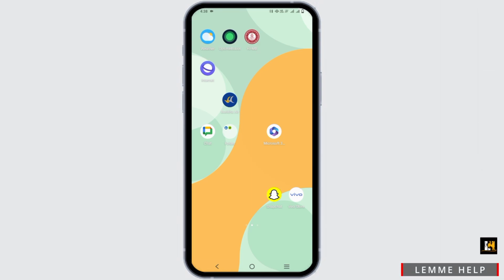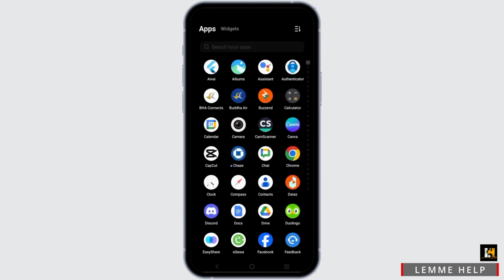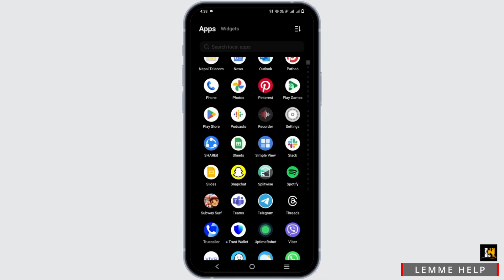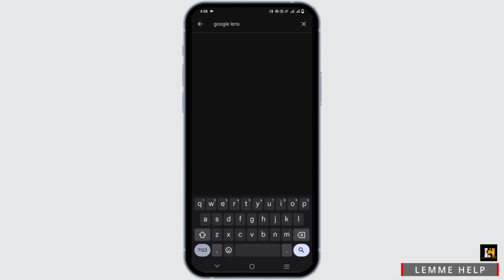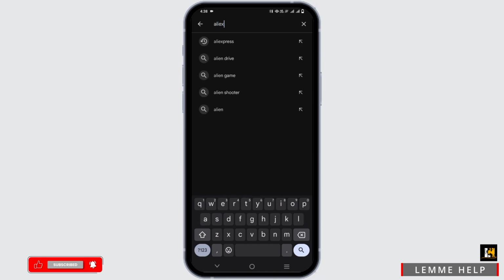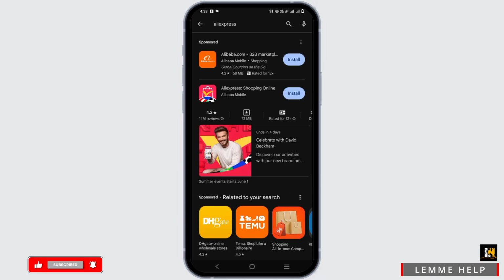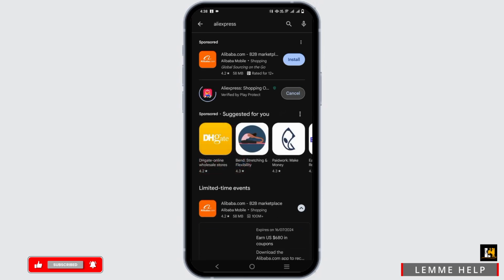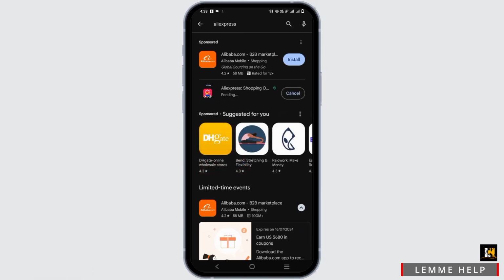How to Download & Install AliExpress App for Android Devices 2024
Looking to download and install the AliExpress app on your Android device in 2024? This easy guide provides step-by-step instructions on how to get the AliExpress app from the Google Play Store. Follow these straightforward steps to start shopping on AliExpress with your Android device.

In this tutorial:
0:00 - Introduction
0:15 - How to Download & Install AliExpress App for Android Devices in 2024 (EASY)

Learn how to effortlessly download and install the AliExpress app on your Android device in 2024 with this simple guide. This video covers the entire process, ensuring you can start shopping for great deals on AliExpress quickly.

Start shopping by following this guide to download and install the AliExpress app on your Android device!